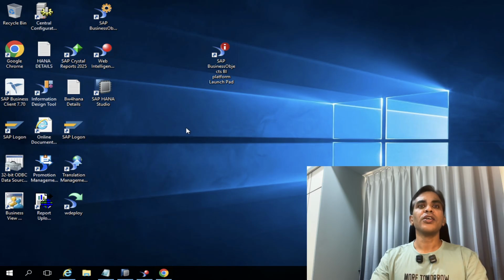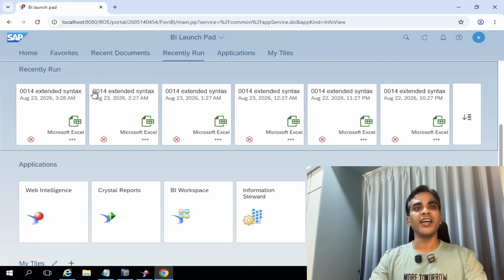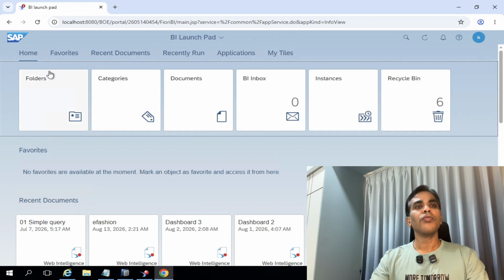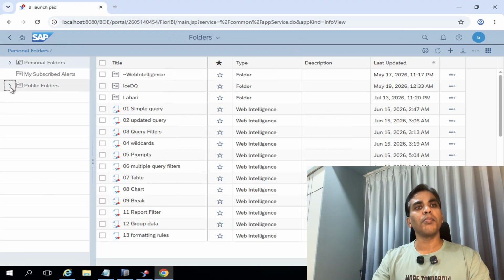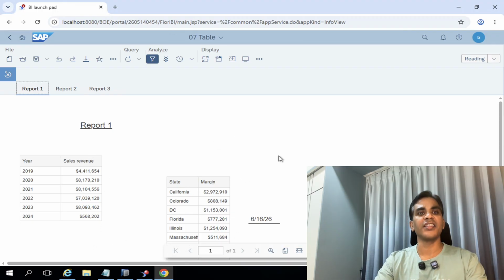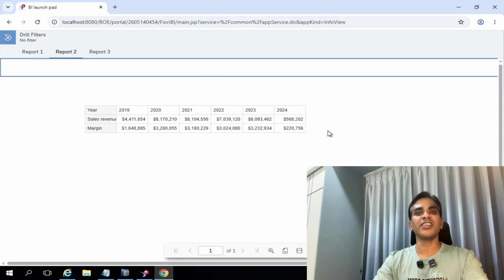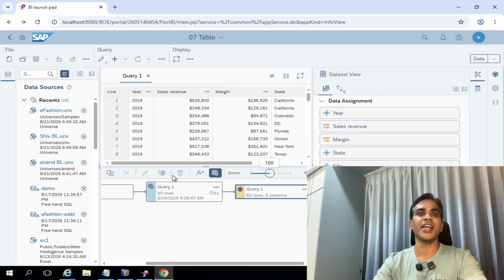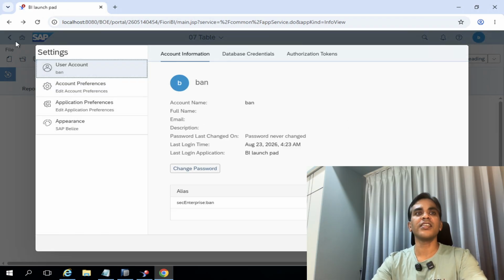SAP BusinessObjects BI Launch Pad Practical Demo 🚀 | BOBJ Complete Beginner Tutorials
Welcome to LearnAnyone SAP 🚀

Learn SAP BusinessObjects BI Launch Pad with a practical, step-by-step demo! 🚀 In this beginner-friendly video, we’ll explore the BI Launch Pad interface and understand how SAP BusinessObjects users access reports, documents, folders, and BI content.

In this practical demo, you’ll learn:
✅ What is SAP BusinessObjects BI Launch Pad?
✅ How to log in to BI Launch Pad
✅ BI Launch Pad home screen overview
✅ Navigate folders and documents
✅ Open and view reports
✅ Basic report/document options
✅ Understanding the BI Launch Pad user interface
✅ Practical real-time usage of SAP BOBJ

This video is useful for SAP BusinessObjects beginners, BI developers, reporting professionals, freshers, and SAP consultants who want hands-on experience with SAP BOBJ.